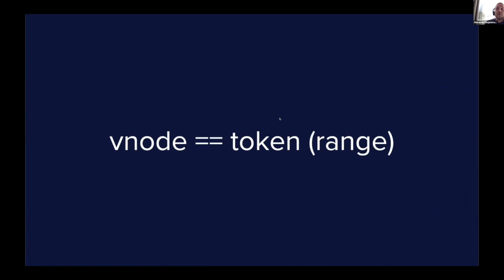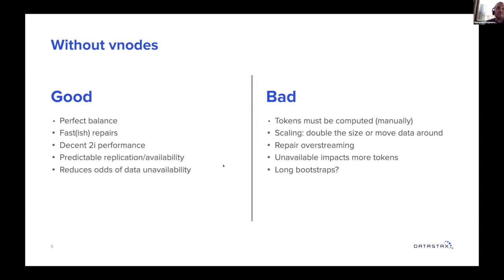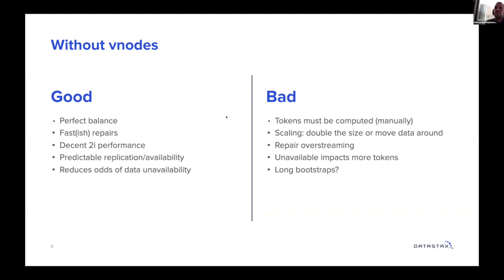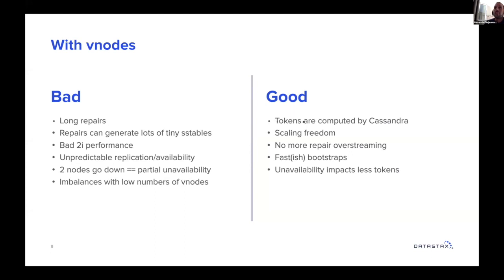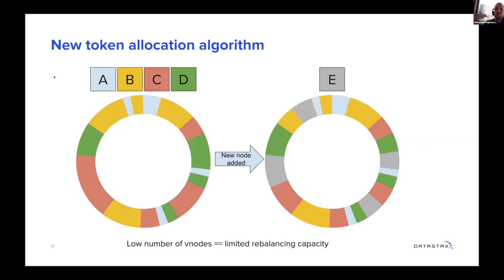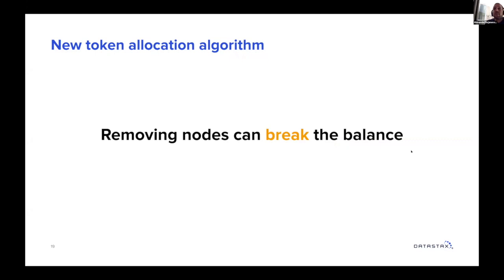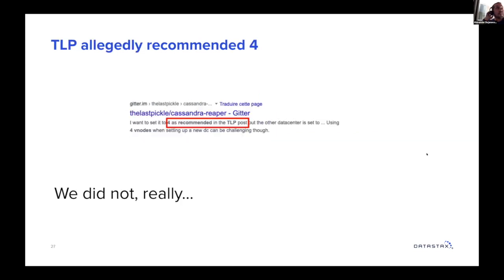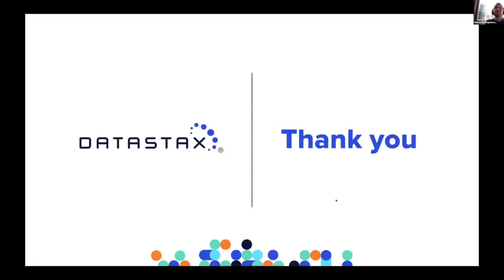Cassandra 4.0 - New Default Vnode Configuration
Alexander Dejanovski explains the purpose of virtual nodes (vnodes) in Apache Cassandra, the benefits and drawbacks, and why the default number of vnodes per node is changing from 256 to 16 in Cassandra 4.0.